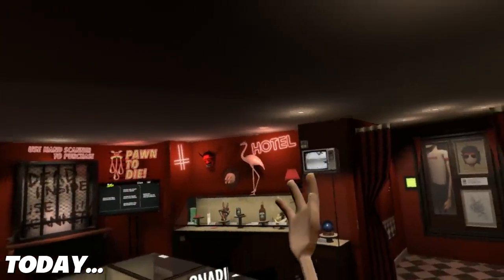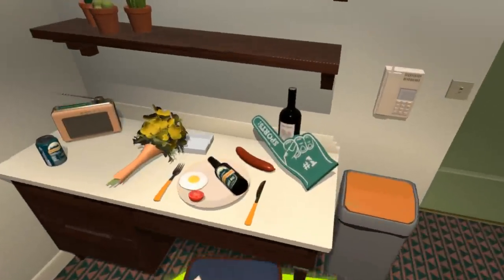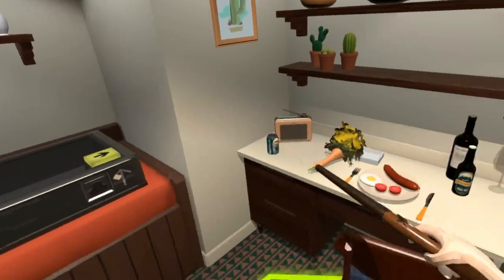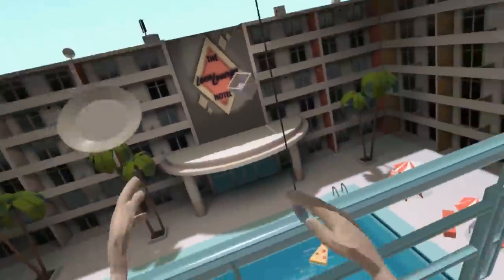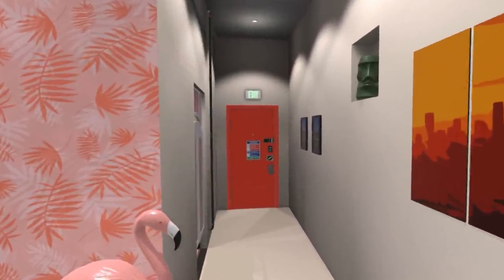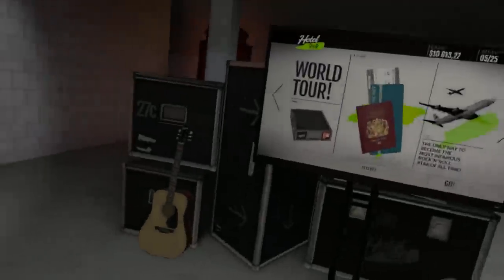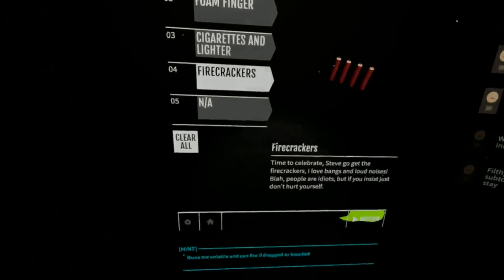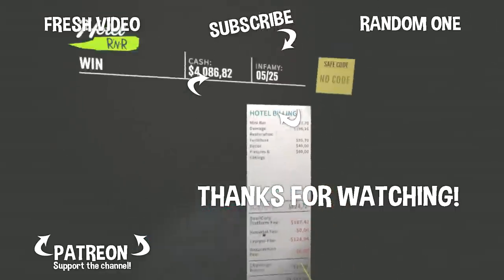THIS IS HOW YOU BURN DOWN A HOTEL ROOM in Hotel RnR VR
I should get paid for this...

You are a failed musician who makes a deal with me, the Devil. I give you musical talent, infamy and hard cash, and all you have to do is smash up some hotel rooms for me. Build up your armoury with weapons from Hell’s own pawn shop - oh and don’t let the maid in.

► rtdto
► n00bl0r14n
► Zoidi
► Krylke
► LuchaBara
► Eggplays

YOUTUBE MEMBERS/SUPPORTERS!
► Sn1vak

-Whacky